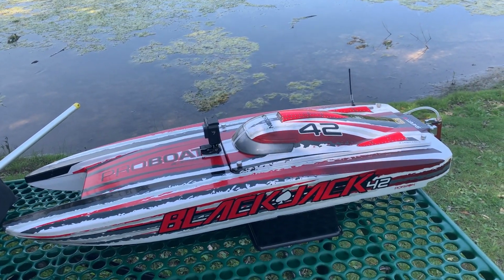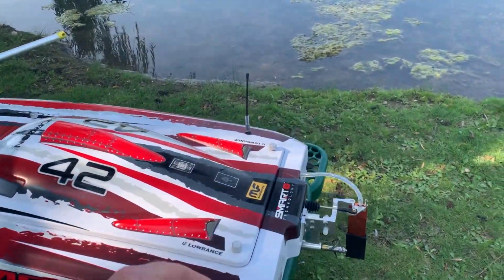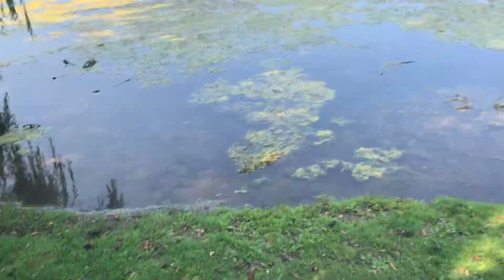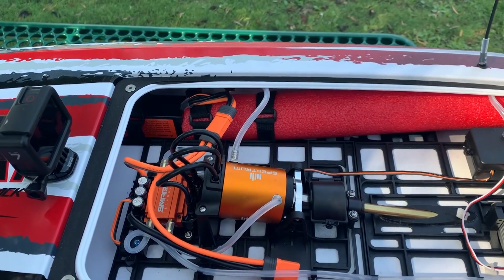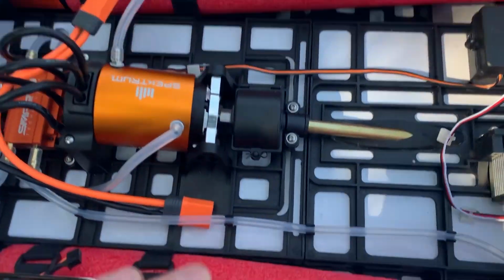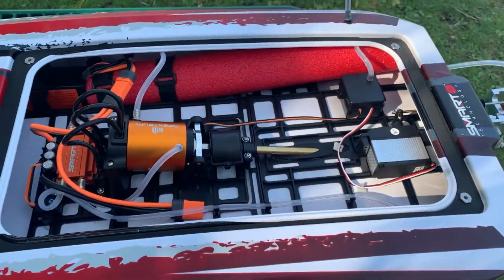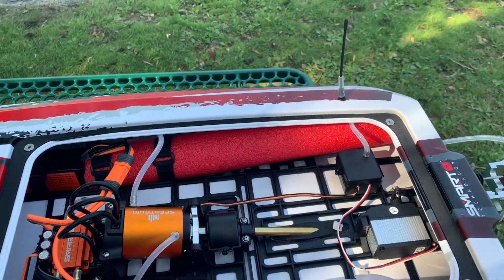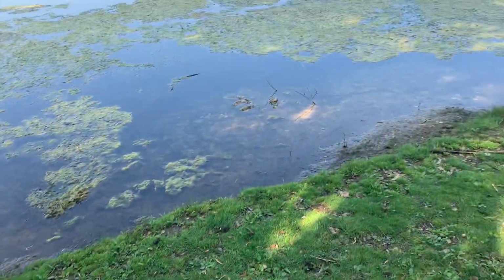Horizon Hobby Blackjack 42 Mods with 3rd rip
Horizon Hobby Blackjack 42 Mods with 3rd rip. Did some modifications to keep the batteries secure. Adjusted the strut to hopefully improve performance.